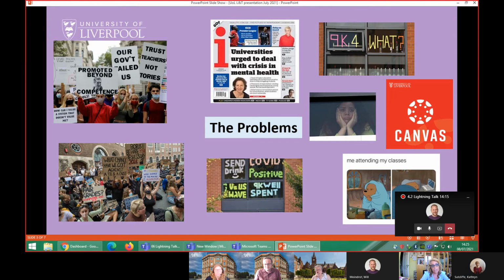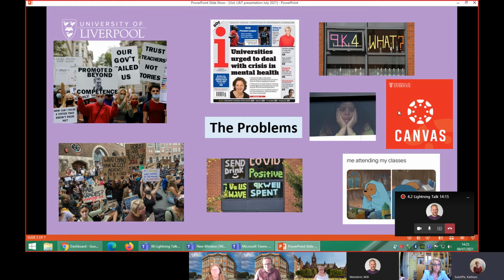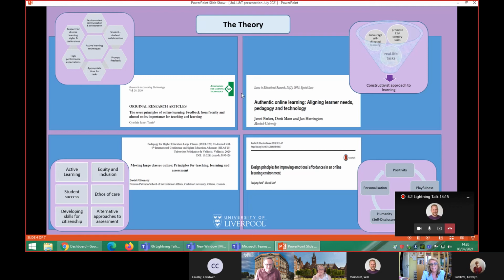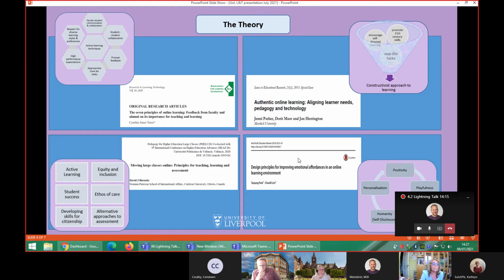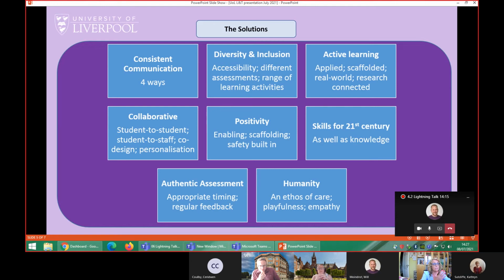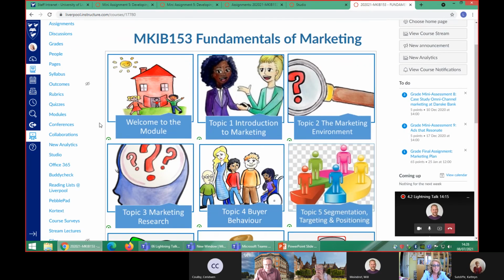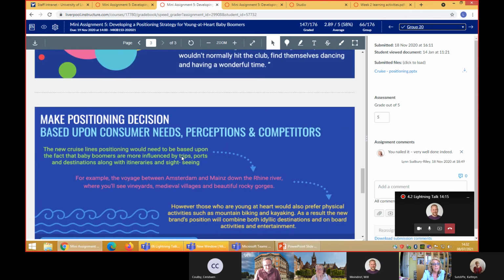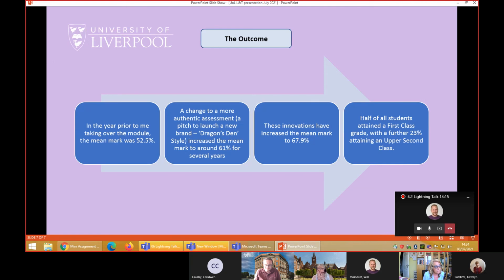L&T Conf 2021: Blueprinting Student Engagement Innovations at Scale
Presented by:

Prof. Lynn Sudbury-Riley

Description:
Reflecting the work for which I won a Faculty Learning, Teaching and Student engagement award, this session will examine how I implemented HAL principles and a range of theoretical perspectives when revising a module delivered to 600 First Year Undergraduates. Given the lockdown, A Level debacle, and foretold student mental health problems, I was determined to ensure engagement, enthusiasm, a sense of belonging with the University.  I achieved this, as evidenced in the extremely positive (and high scores) in the module feedback. Importantly, these innovations increased the module mean mark from 61% to 67.9% with half of all students attaining a First Class grade and a further 23% attaining an Upper Second.

For more information the University of Liverpool’s Centre for Innovation in Education